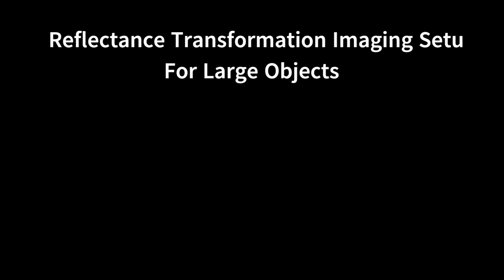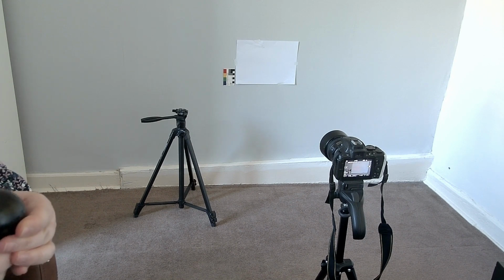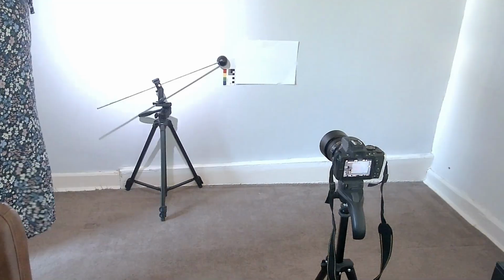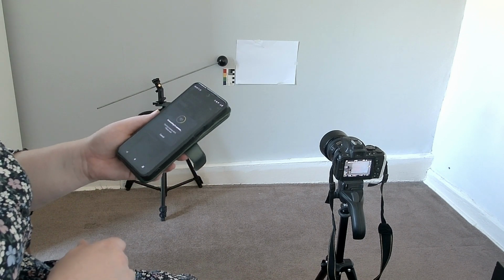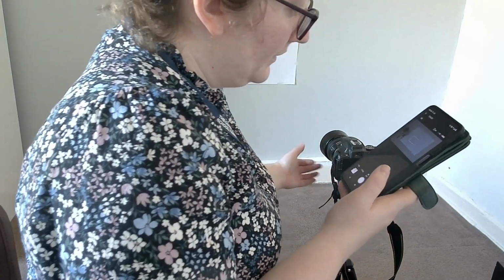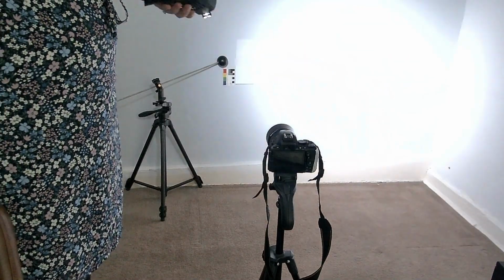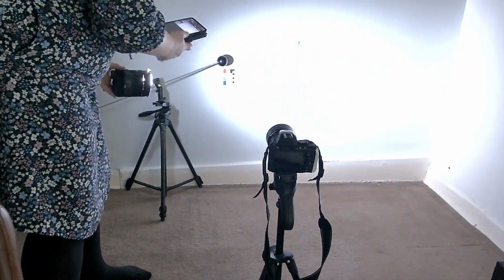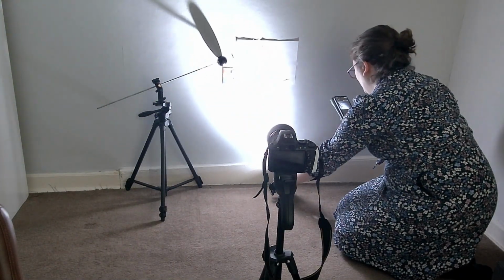Reflectance Transformation Imaging Setup (HSH for Large Objects)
Part 1 of the videos I've created for the Epidoc and Digital Epigraphy Workshop held at Trinity College Dublin and Maynooth University from 26-28 May 2025. This shows how I would set up a session of Highlight Reflectance Transformation Imaging for large objects, like stone monuments, which cannot be moved and are often unsuitable for recording with an RTI Dome.